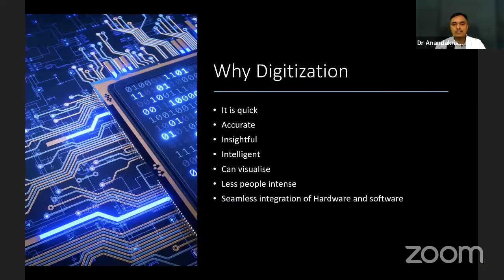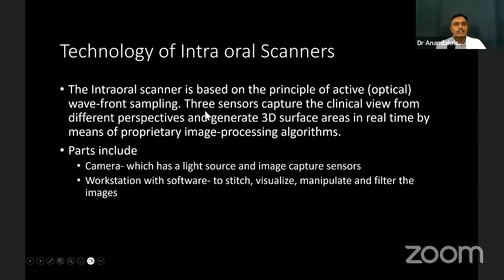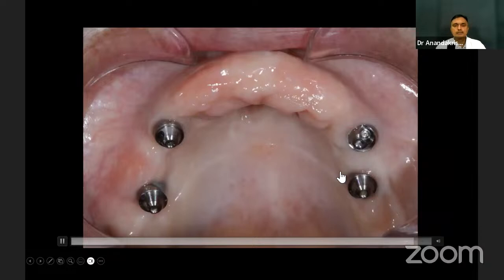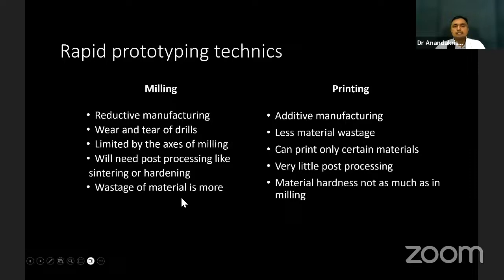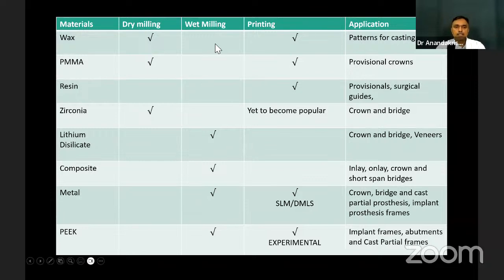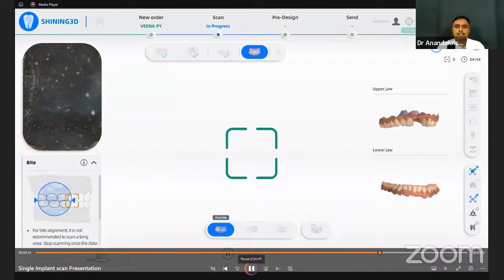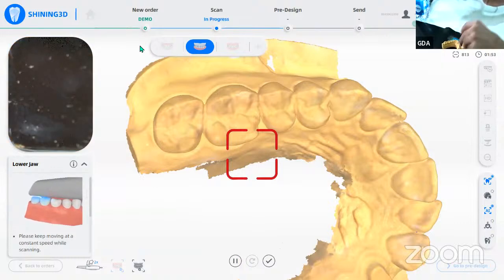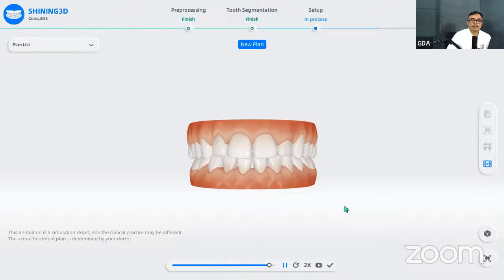INTRODUCTION TO DIGITAL DENTISTRY